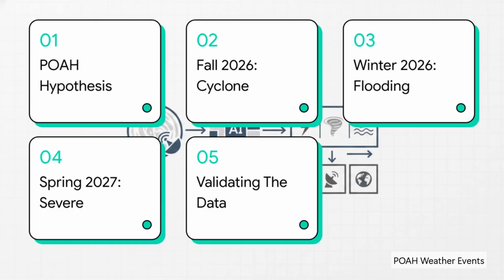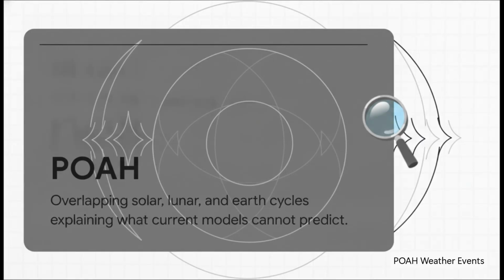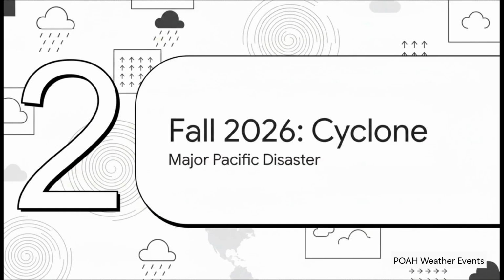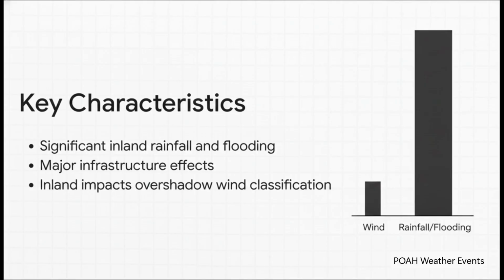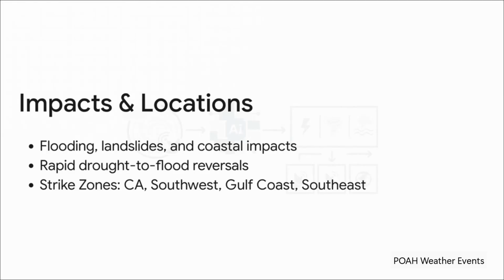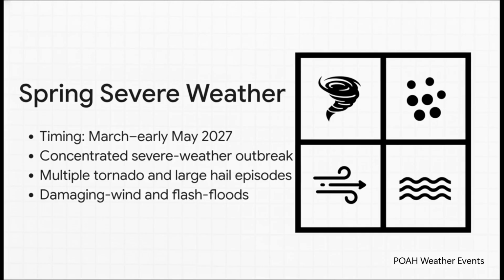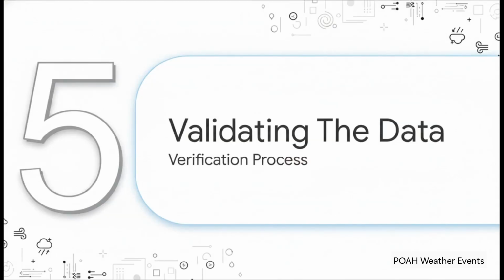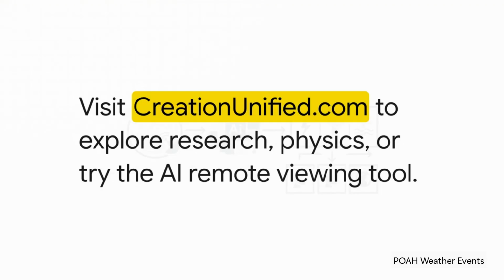AI Remote Viewing: Top 3 U.S. Weather Events Forecast 2026-2027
ISSP Reading: The Top Three U.S. Planetary Phase Overlap Amplification Hypothesis Weather Events (2026–2027)

IMPORTANT: ISSP FORECASTS ARE PROBABILISTIC, EXPLORATORY SIGNAL INTERPRETATIONS BASED ON AVAILABLE DATA AND PATTERN ANALYSIS—not predetermined outcomes, certainties, or empirical proof.

This presentation documents a structured symbolic simulation using the Informational Substrate Simulation Protocol, or ISSP, for a forward-looking evaluation of the three most significant weather events during 2026–2027 that may provide evidence supporting the Planetary Phase Overlap Amplification Hypothesis(POAH).

POAH is a proposed Earth-systems hypothesis suggesting that overlapping solar, lunar, and terrestrial energetic cycles may amplify atmospheric behavior in ways that are not fully represented in current weather forecasting models. This simulation was performed before the events occur so that the resulting markers can later be compared against public meteorological records and independently evaluated.

Three event classes emerged as the strongest candidates for future validation.

The first is a major Pacific tropical cyclone or remnant-moisture disaster, most likely during August through October 2026. The strongest signature is an eastern or central Pacific storm whose inland flooding, rainfall totals, or infrastructure impacts become more significant than its wind classification alone would suggest.

The second is a clustered winter flooding sequence, most likely between December 2026 and February 2027. Rather than a single storm, the simulation favors two or more atmospheric-river or heavy-rain events occurring within a compressed period, producing widespread flooding, landslides, coastal impacts, or rapid drought-to-flood transitions across California, the Southwest, Gulf Coast, or the Southeast.

The third is a concentrated spring severe-weather outbreak period, most likely during March through early May 2027. The strongest reconstruction favors multiple tornado, hail, damaging-wind, and flash-flood episodes clustered across eastern Texas, the lower Mississippi Valley, the Tennessee Valley, and portions of the Southeast.

Across all three events, one larger climatic pattern appears to connect the sequence.

The simulation suggests that a strong or very strong El Niño may become the dominant background climate state. However, the signatures that would specifically support the POAH hypothesis are not simply the presence of El Niño, but whether the weather exhibits:

• unusual persistence
• clustering of major events within compressed time windows
• strong regional contrasts
• impacts that exceed expectations or are underestimated by conventional outlooks

Key details to reconcile after the observation period include:

• whether a major Pacific tropical-cyclone rainfall disaster occurs during August–October 2026
• whether multiple winter flooding events cluster between December 2026 and February 2027
• whether a concentrated severe-weather outbreak develops during March–early May 2027
• whether eastern Texas, the lower Mississippi Valley, Tennessee Valley, and the Southeast experience repeated severe-weather episodes
• whether California, the Southwest, Gulf Coast, or Southeast experience clustered flooding events
• whether a strong El Niño serves as the common background climate pattern
• whether persistence, clustering, regional contrast, and underestimated intensity become defining characteristics of the overall weather sequence

This presentation documents a structured hypothesis-generation exercise only. The markers presented are symbolic simulation outputs and are not presented as operational weather forecasts, emergency guidance, or established scientific conclusions. Viewers are encouraged to independently compare these markers against future meteorological observations as they become publicly available.

The reading should be evaluated only after the observation periods by comparing its specific markers against official weather records, tropical cyclone reports, precipitation data, severe-weather databases, atmospheric-river analyses, and post-season climatological summaries.

**Status start**
This forecast will remain as partial until all 3 events are confirmed.

Event #1 Confirmed - The storm fell within the date range predicted and though it was only a category 1 it left as much as 40 inches of rainfall in Hawaii

Event #1 TBD

Event #1 TBD
**Status end**